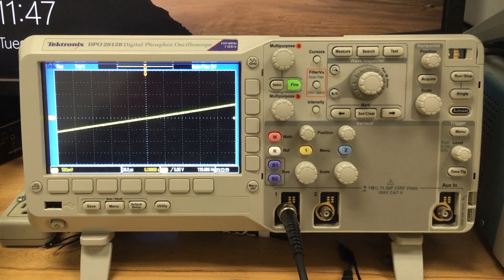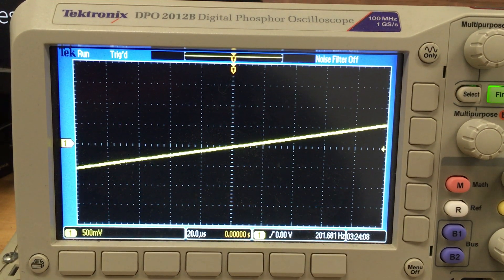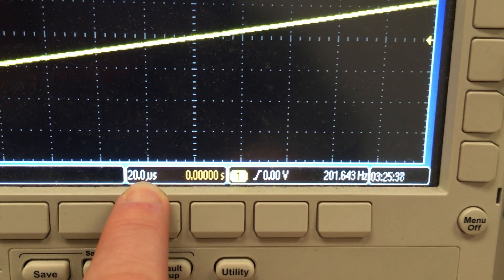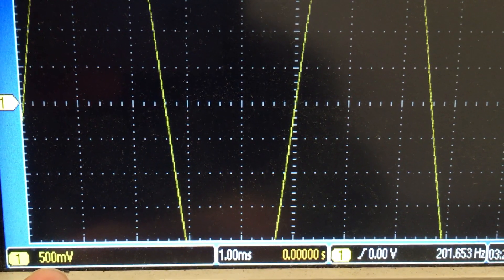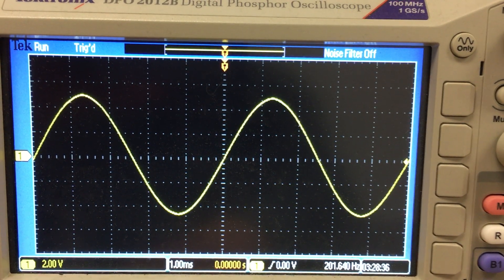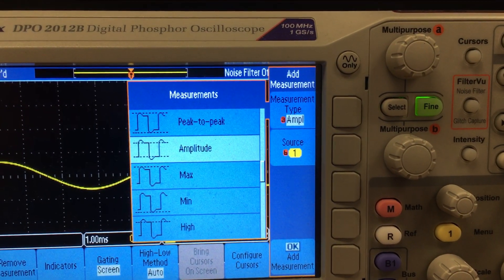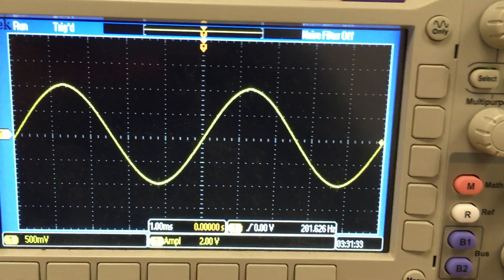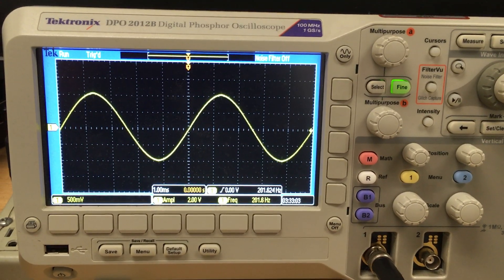Basic Controls for an Oscilloscope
This video is meant for Lab 8, and walks through the basic controls of a relatively modern oscilloscope.